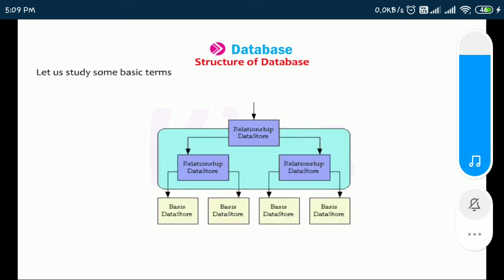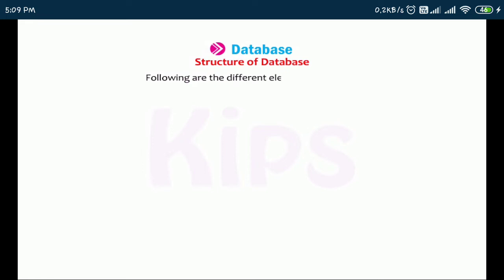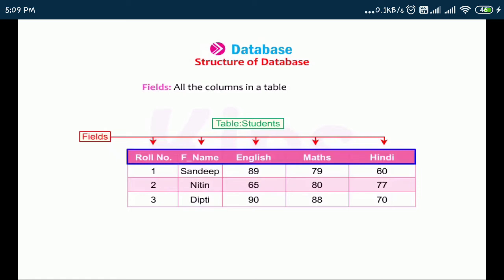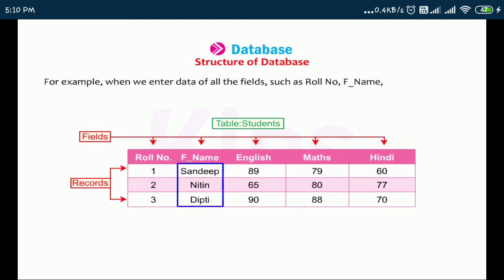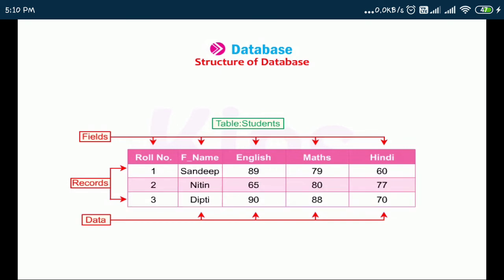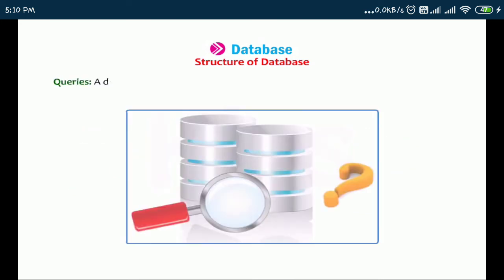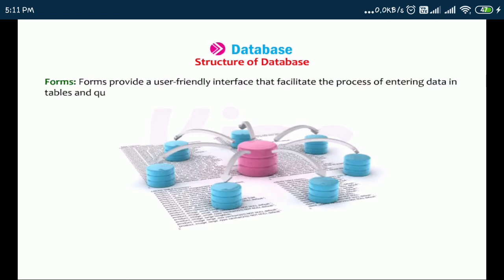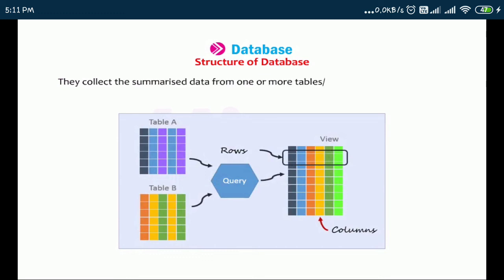Structure of Database